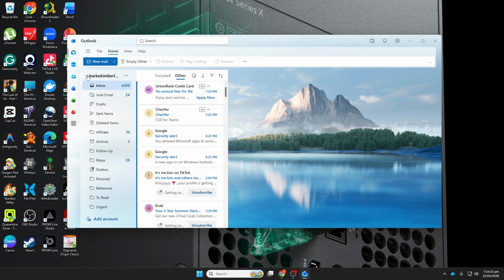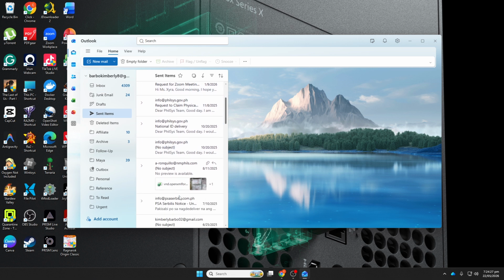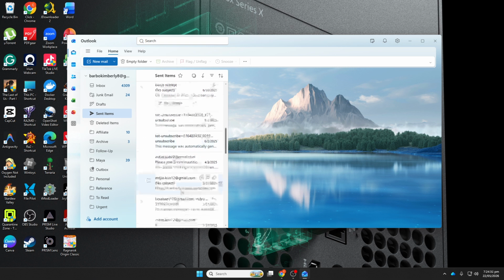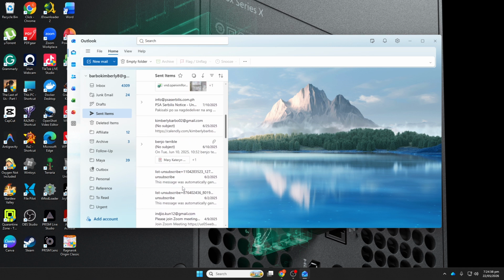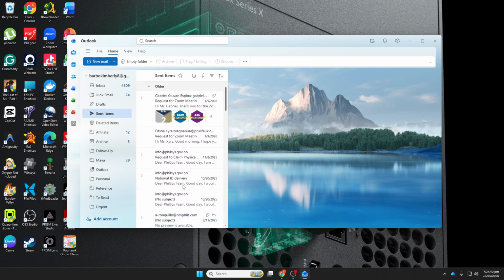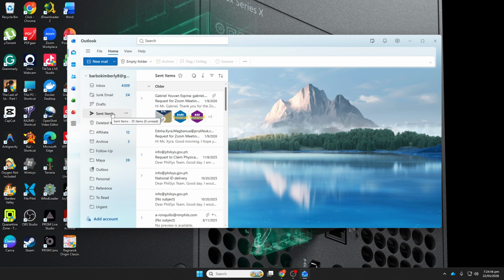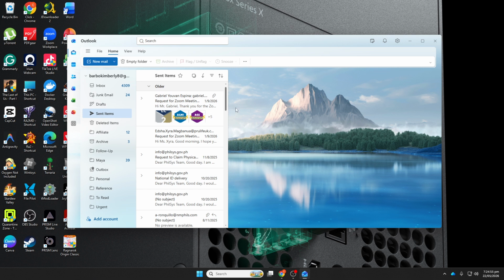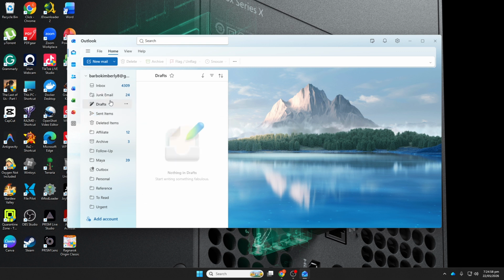How to Find Sent Emails in Outlook Quick & Fast Tutorial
Can’t find your sent emails in Microsoft Outlook? In this quick and fast tutorial for 2026, I’ll show you how to find sent emails in Outlook easily on desktop, web, and Office 365.

Whether your sent messages are missing, not showing in the Sent Items folder, or hard to locate, this beginner-friendly guide will help you quickly access and manage your sent emails.

In this video, you’ll learn:
✔️ How to find sent emails in Outlook
✔️ Where the Sent Items folder is located
✔️ How to search for sent messages quickly
✔️ How to fix missing sent emails in Outlook
✔️ Outlook email organization tips
✔️ Beginner-friendly Outlook tricks and shortcuts

This tutorial is perfect for office workers, students, freelancers, virtual assistants, remote employees, and anyone using Microsoft Outlook for email communication.